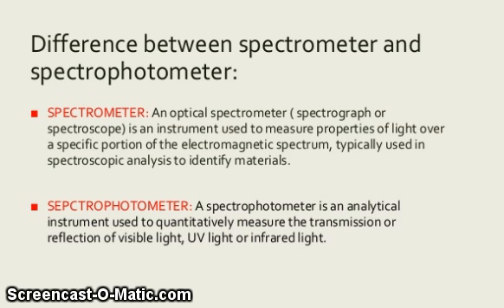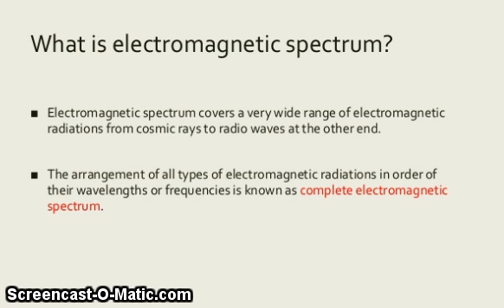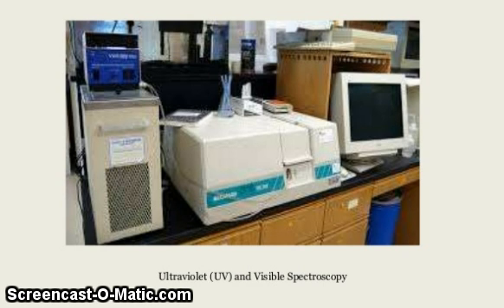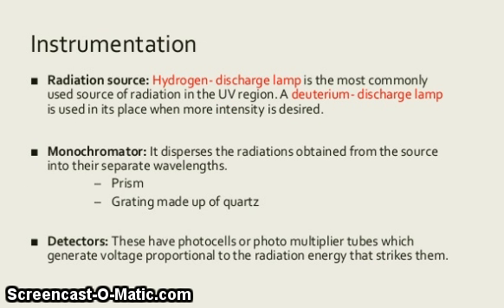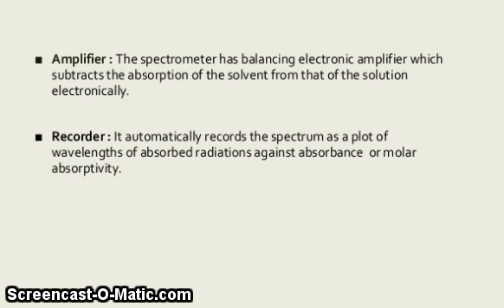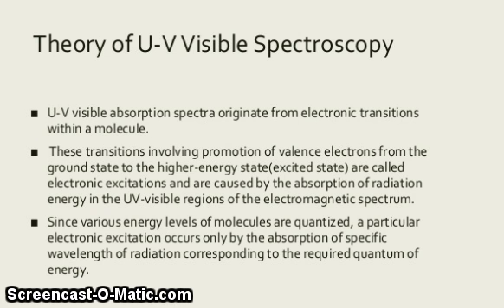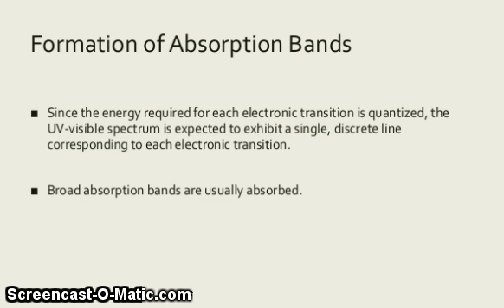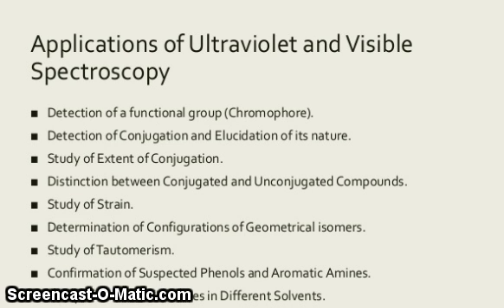What is spectrosopy